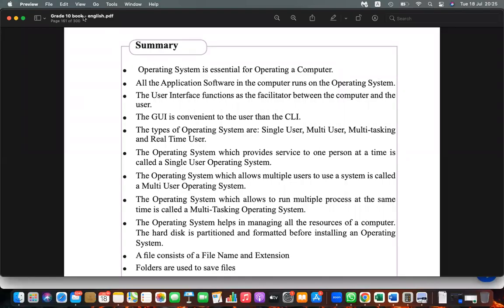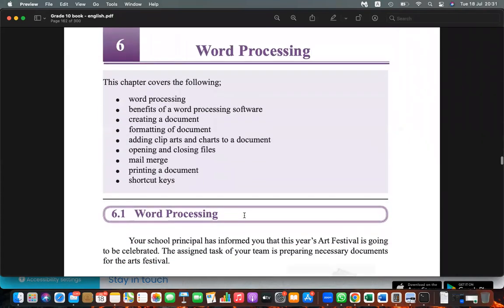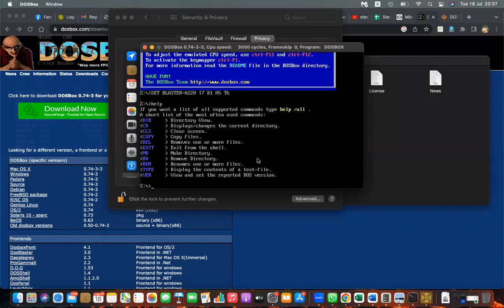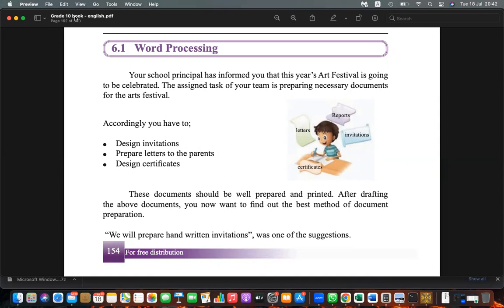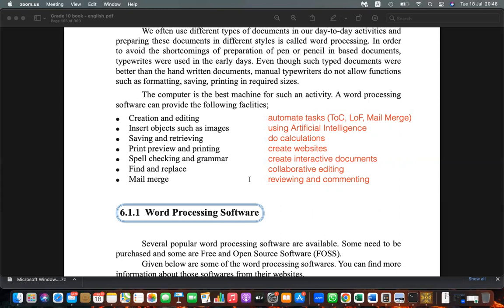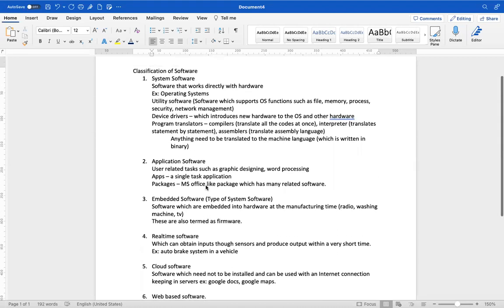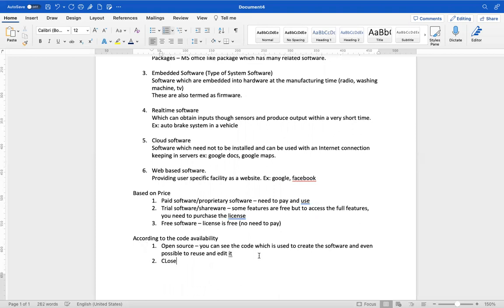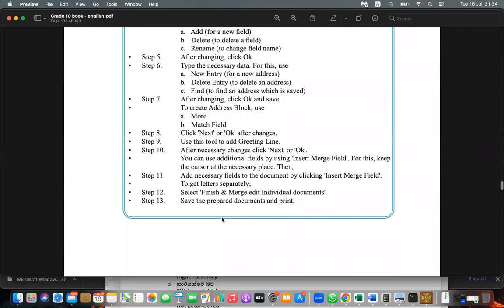Grade 10 ICT Software classification Word Processing Initial guidance